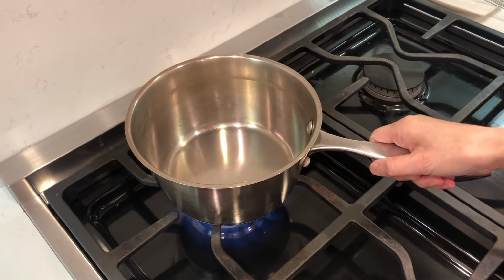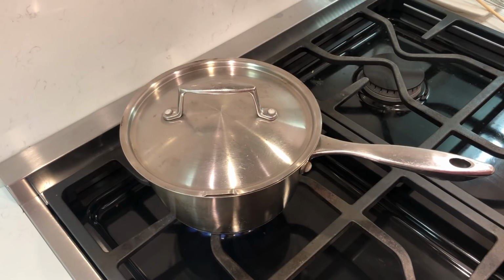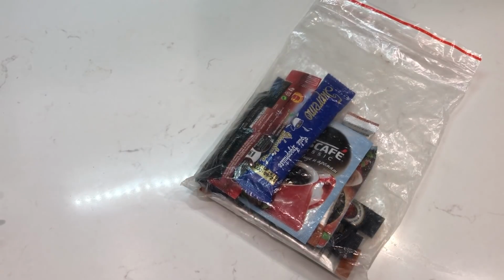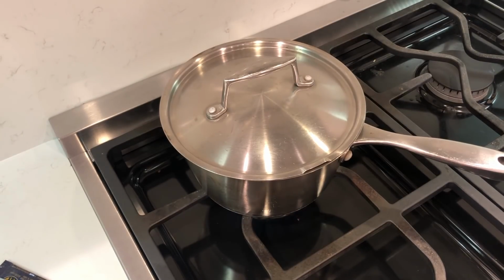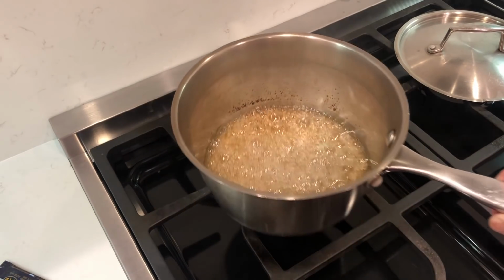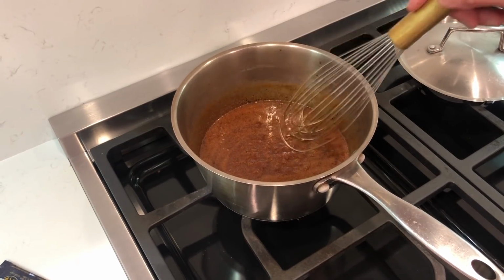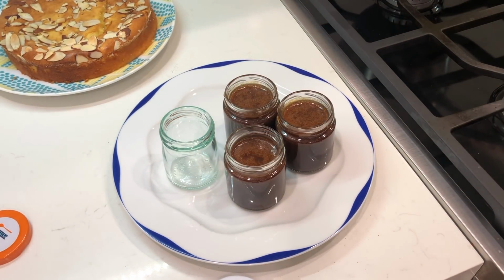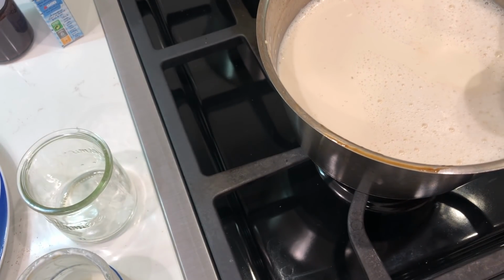Cooking - coffee caramel sauce real time not asmr